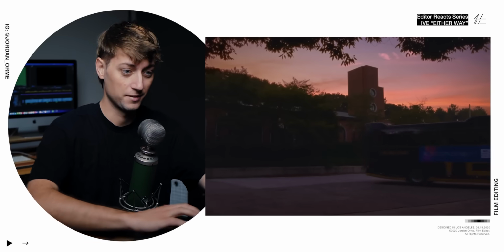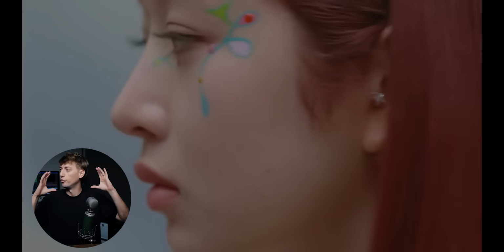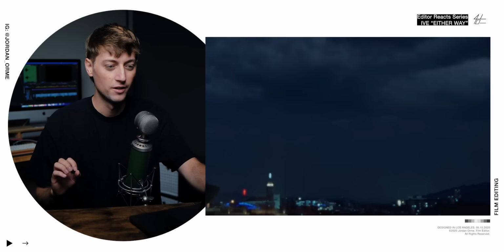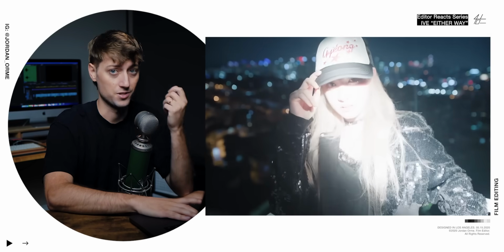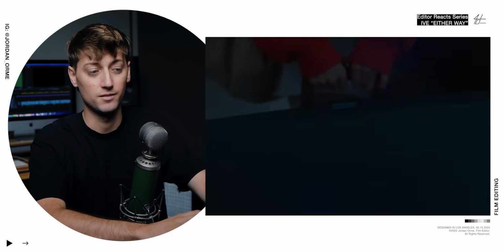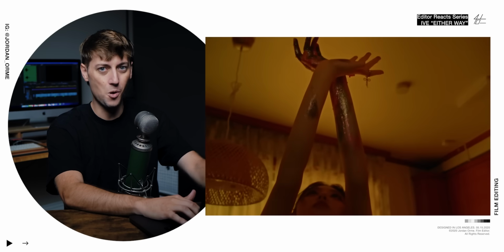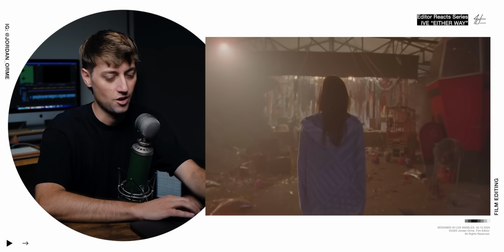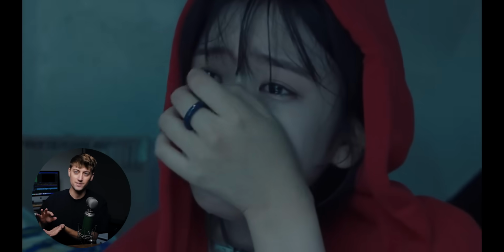IVE ‘Either Way’ is Wildly Confident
God bless :)